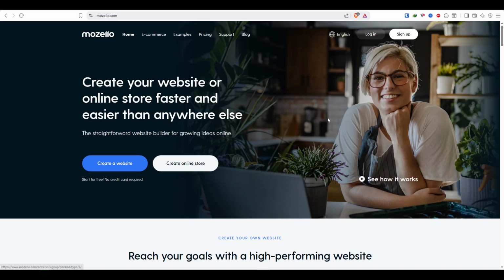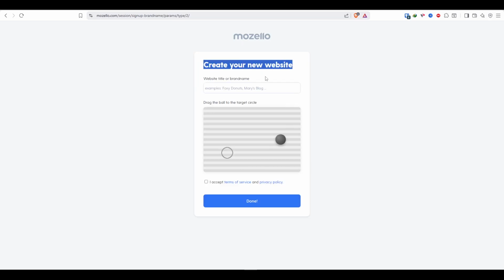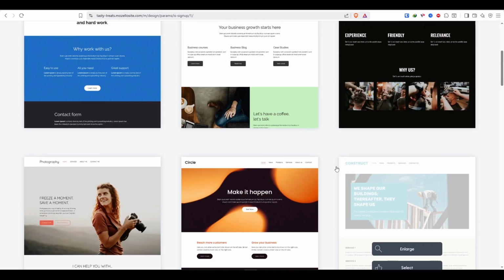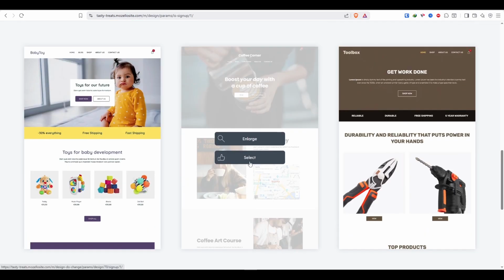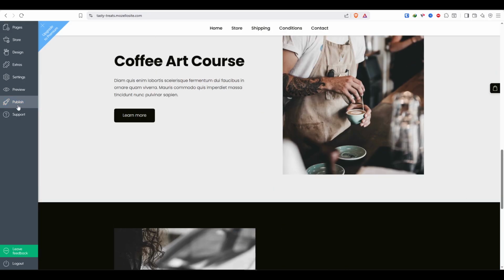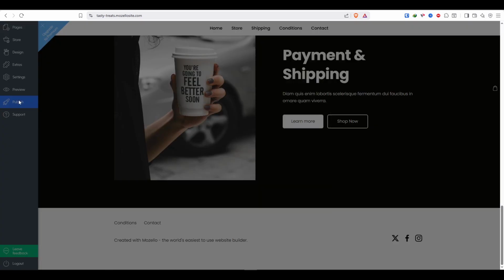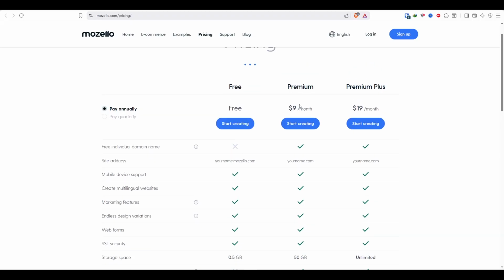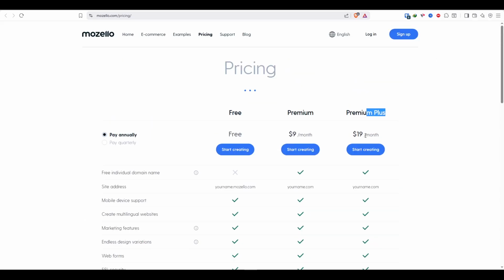How to Create a Website on Mozello and Save Money in 2026 - Step by Step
Welcome to the channel! In this video, we dive into valuable tips, insights, and information to help you get the most out of your experience. Whether you're here to learn something new, discover helpful tools, save money, or explore fresh ideas — you're in the right place.

I always share practical content designed to be simple, clear, and useful for anyone. Make sure to watch the video till the end to avoid missing important points.

TFCoupons